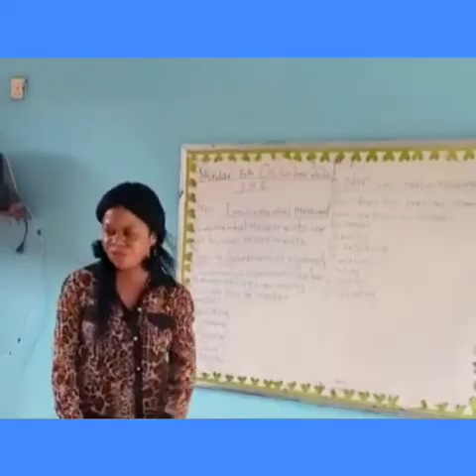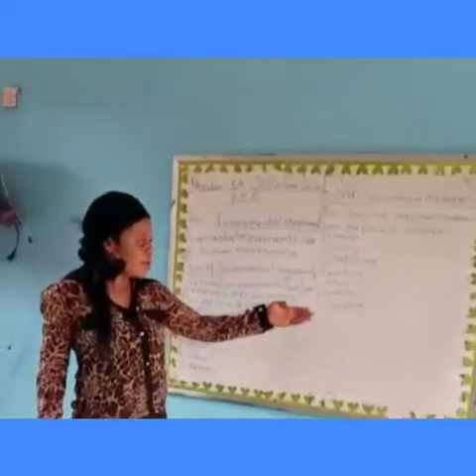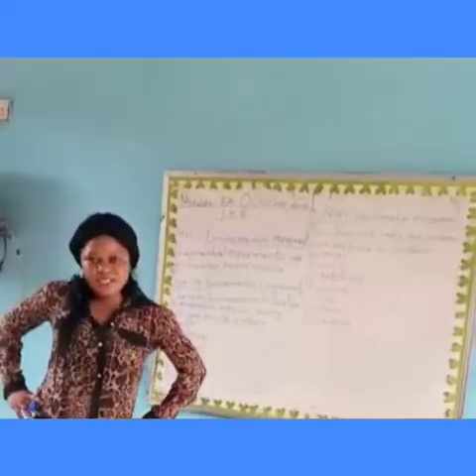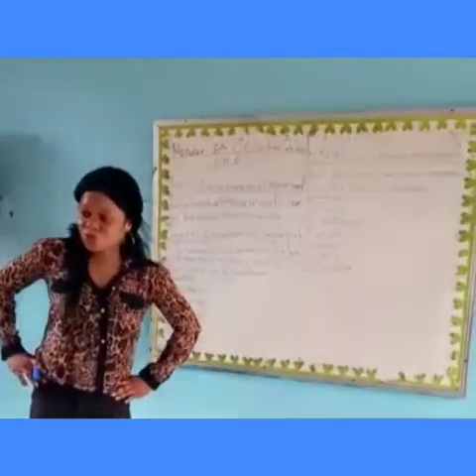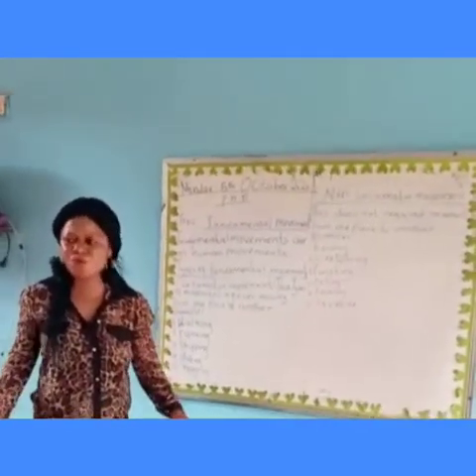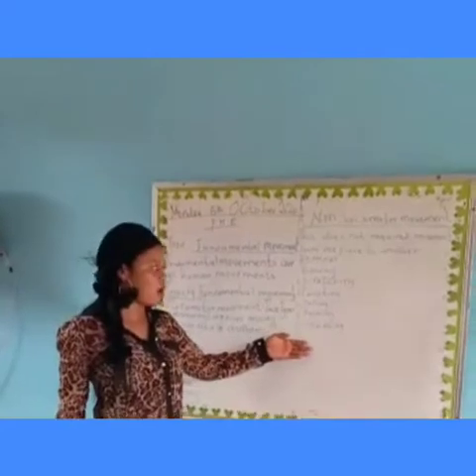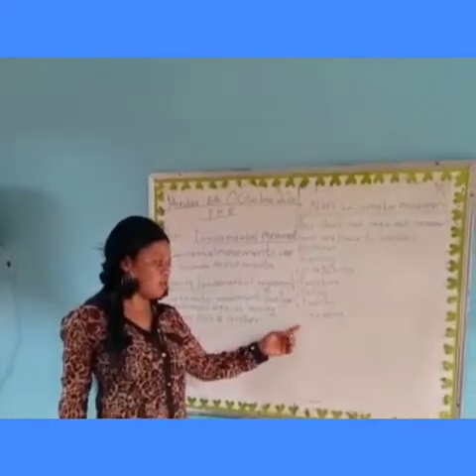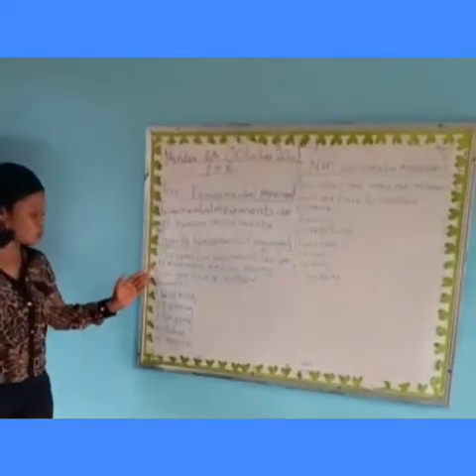October 6, 2020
Physical Health Education